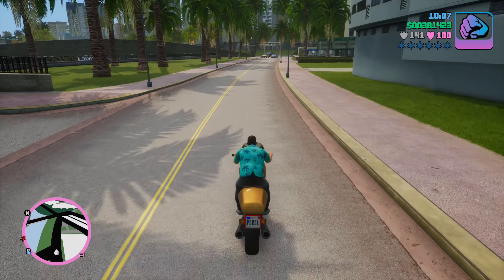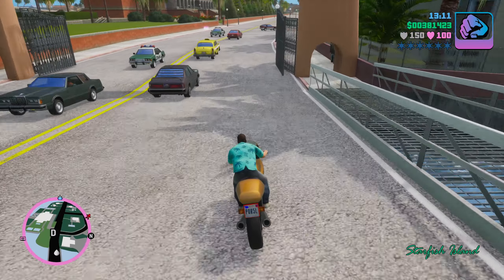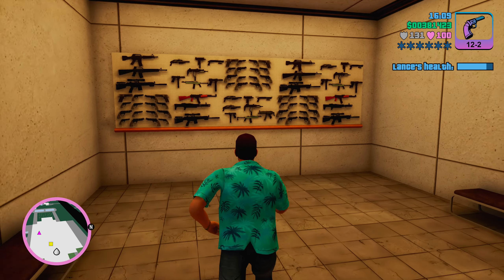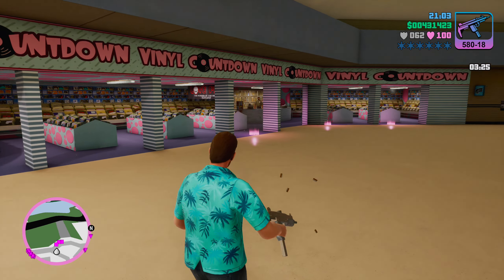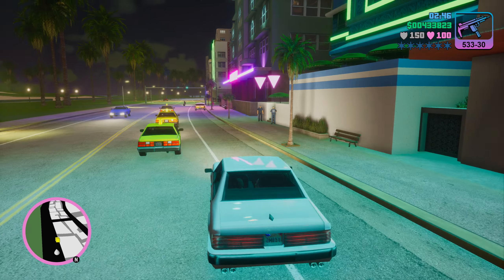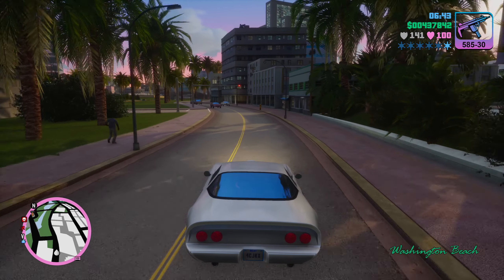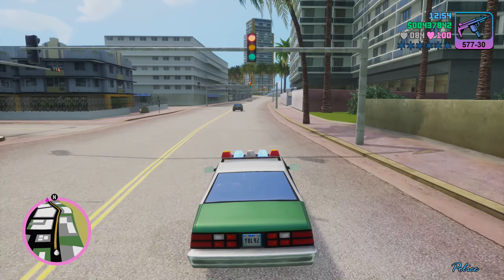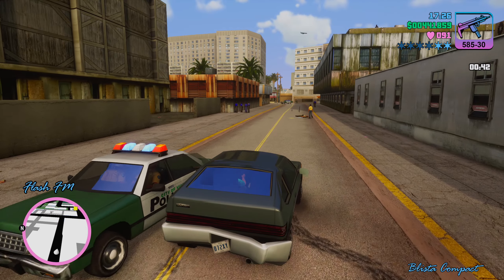GRAND THEFT AUTO: VICE CITY REMASTER! - Part 5 - Shakedown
(SPOILERS)

In 1986, mobster Tommy Vercetti is released from prison after serving a fifteen-year sentence for murder. His boss Sonny Forelli, seeking to establish drug operations in the south, sends Tommy to Vice City to oversee an important drug deal alongside crooked lawyer Ken Rosenberg. However, the deal is ambushed by unknown assailants, with Tommy and Ken barely escaping it. Angered upon hearing the news, Sonny orders Tommy to recover the drugs, alongside the money he gave to him, under threat of consequences. Seeking information, Ken points Tommy towards Colonel Juan Garcia Cortez, who helped set up the exchange. Expressing regret for the ambush, Cortez promises to find out who masterminded it.

While investigating, Tommy meets with several people who offer him help: music producer Kent Paul, who maintains connections with the city's criminal underworld; Lance Vance, who aided in the deal and lost his brother in the ambush; Texan real estate developer Avery Carrington, who in return enlists Tommy's help with several deals; and drug kingpin Ricardo Diaz, who employs both Tommy and Lance, but treats them as nothing but lackeys. Eventually, Cortez begins voicing his suspicions that Diaz organised the ambush. Upon further investigation, Lance discovers this to be the truth and, against Tommy's advice, tries to kill Diaz, only to get himself captured. After Tommy saves Lance, the pair find themselves forced to kill Diaz before he can retaliate. With Diaz dead, Tommy takes over his assets and, at Avery's suggestion, works to expand his new criminal empire by forcing businesses to pay him protection money and buying out nearly bankrupt companies to use as fronts for illicit operations. At the same time, Tommy provides assistance to several prominent gang leaders in the hopes they will support his expansion, and helps Cortez flee the city with stolen military equipment.

Eventually, Sonny discovers that Tommy has gained complete control over Vice City's drug trade without cutting the Forellis in. Enraged at his independence, Sonny sends mobsters to forcefully collect money from Tommy's businesses. In response, Tommy kills Sonny's men and severs his ties with him. Later, learning Sonny is personally coming to Vice City to collect what he believes he is owed, Tommy prepares to pay him tribute with counterfeit money. However, Sonny reveals that he was responsible for Tommy's arrest fifteen years prior, and that Lance has betrayed him and allied himself with the Forellis, having felt inadequate in Tommy's presence since his rise to power. A shootout ensues in Tommy's mansion, during which he prevents the Forellis from stealing his money and murders Lance for his betrayal, before finally killing Sonny in a tense standoff. When Ken arrives to a scene of carnage, Tommy quickly reassures him that everything is now fine, as he has finally established himself as the undisputed crime kingpin of Vice City.